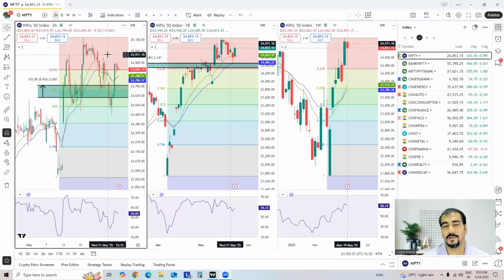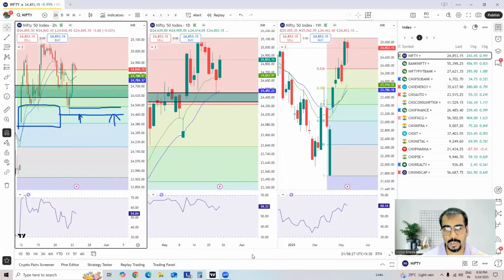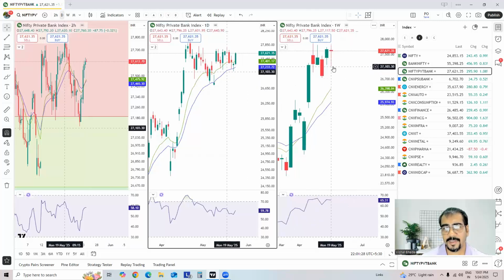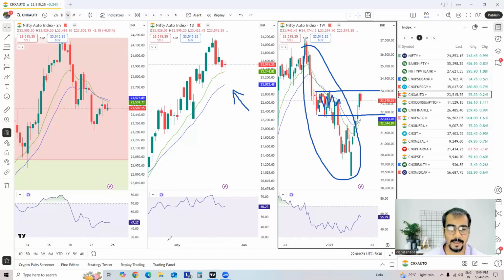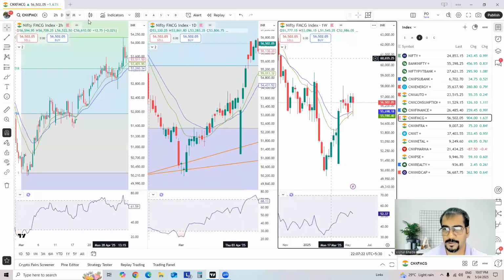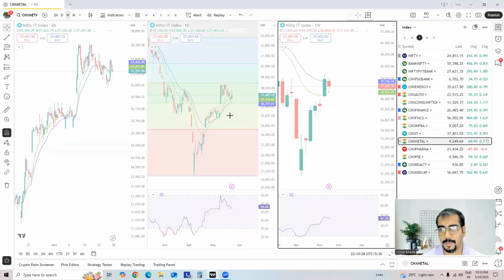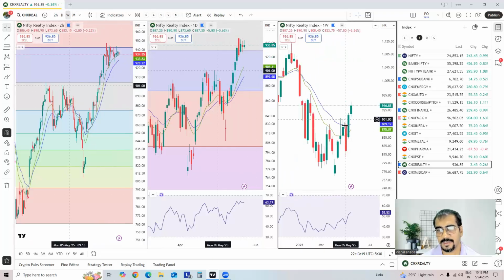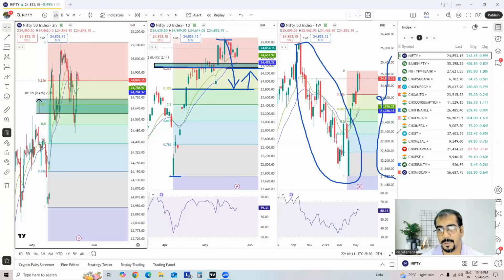Weekly Sectoral Analysis - Episode 176 Sharp bounce back from important support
In the past few trading sessions, the Nifty initially consolidated and then declined by 2.60% over five sessions. This short-term profit booking was a healthy correction, especially considering the market had rallied much faster than usual. Nifty has since retraced approximately 23.6% of its previous rally and has shown signs of a rebound. A shallow retracement is generally a positive sign. Could this indicate a short-term bottom is in place?

Timestamps :

0:00 Intro
0:38 Nifty
4:05 Bank Nifty
5:40 Private Banks
6:25 PSU Banks
7:24 Oil & Gas/Energy Sector
8:30 Auto Sector
9:34 Consumption Sector
10:48 Finance Sector
11:46 FMCG Sector
13:04 Infra Sector
13:58 IT Sector
15:03 Metal Sector
13:24 Pharma Sector
16:05 PSE Sector
17:33 Realty Sector
19:01 Midcaps
19:19 Final Message